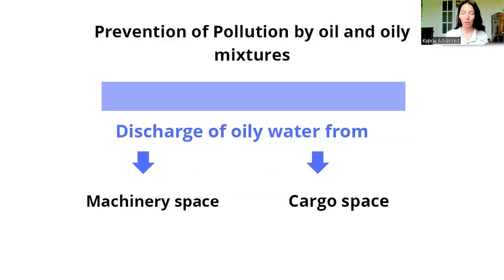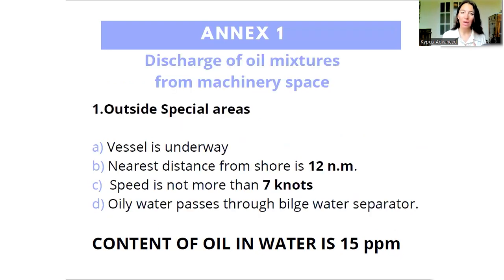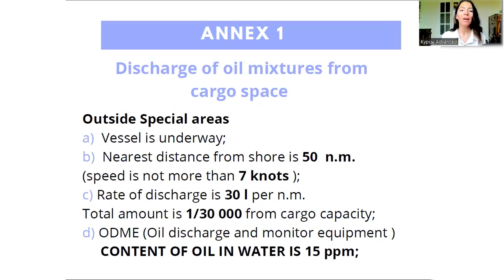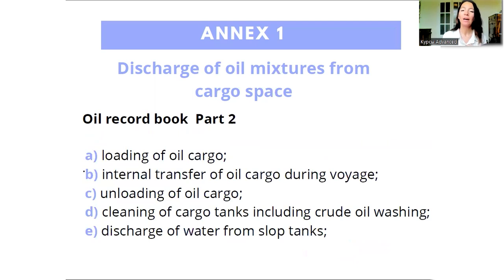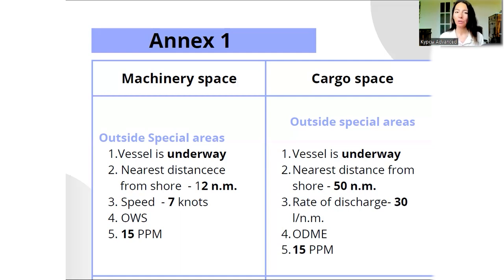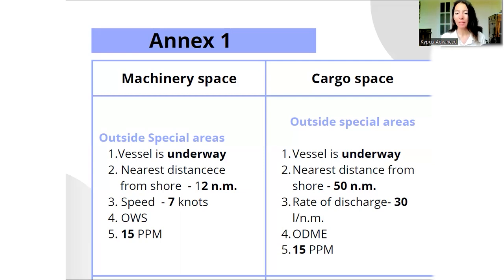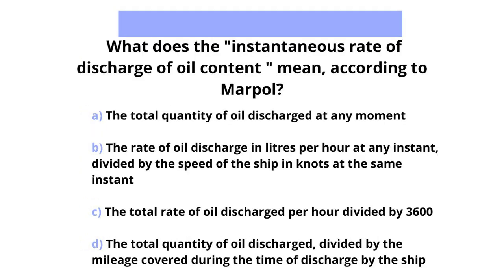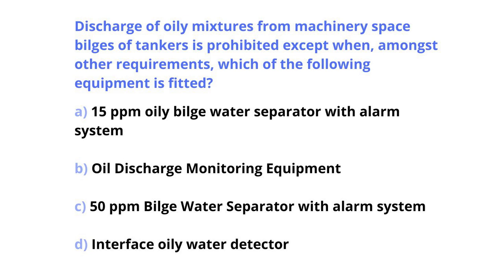MARPOL. ANNEX 1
In this lesson we are talking about Marpol , Annex 1 . Prevention of pollution by oil. Here we discuss regulations about discharge of oily water from machinery and cargo space

Чтобы записаться на урок пишите на + 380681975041 (viber, what's up, tg